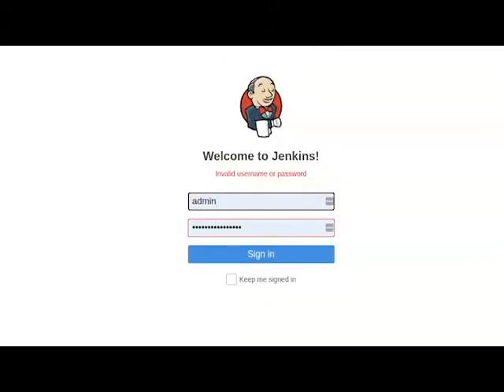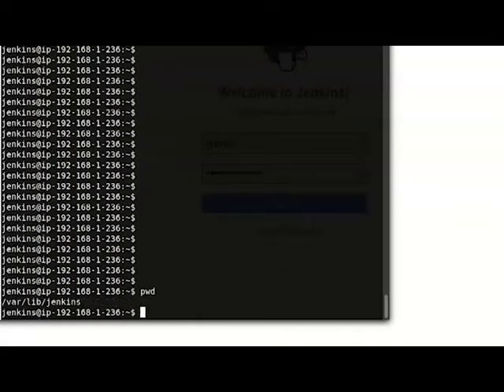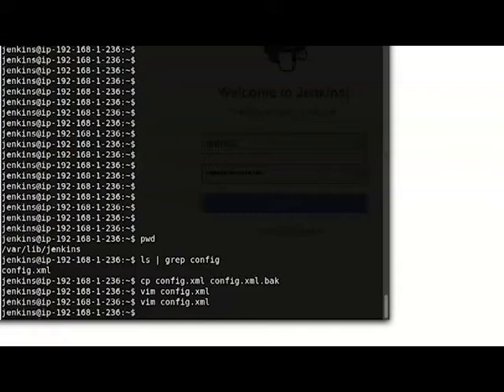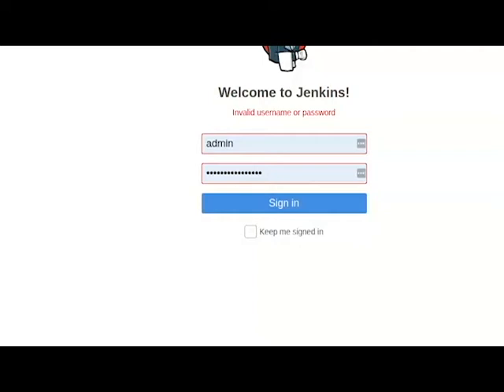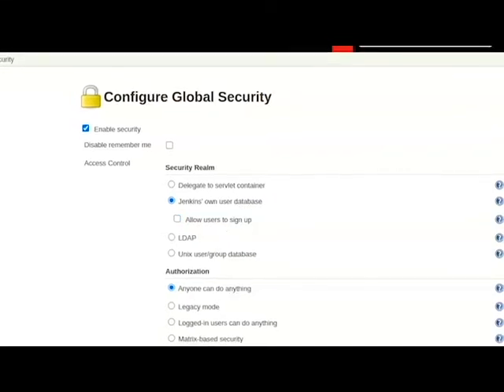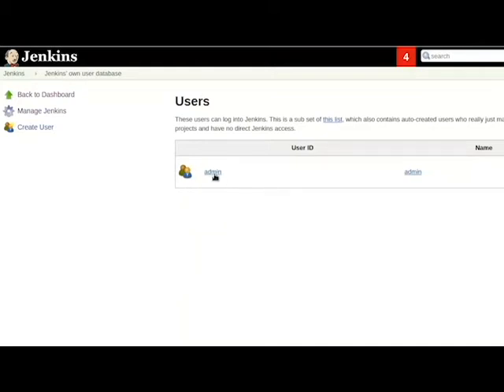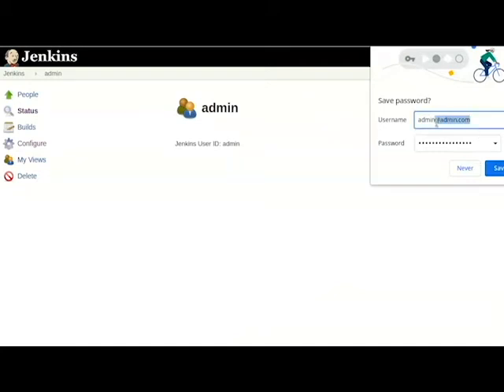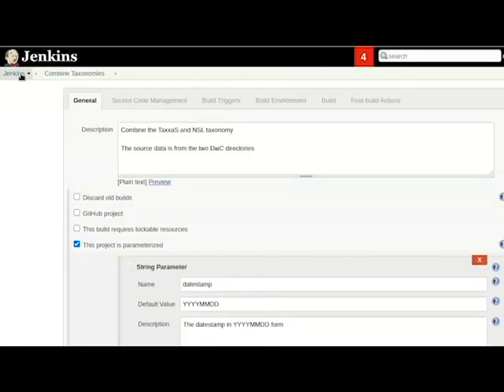jenkins Jenkins Lost Password - 2022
If you lose password to your jenkins installation, here is a simple way to reset the security and enable the password after you login.